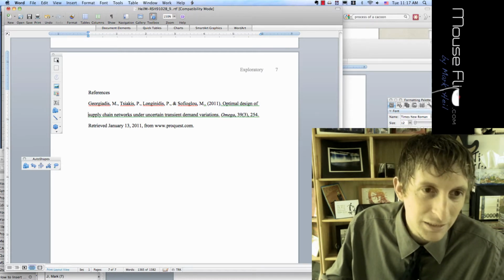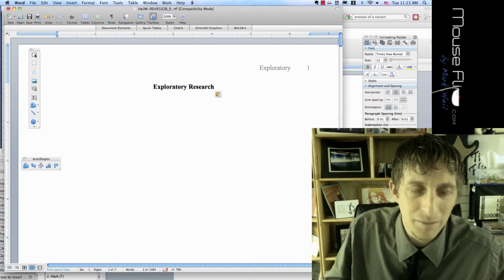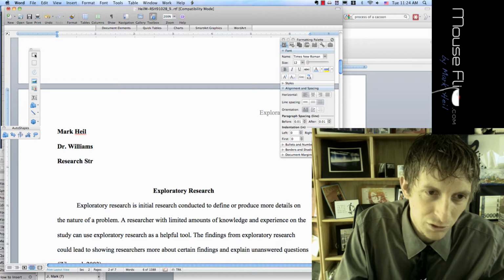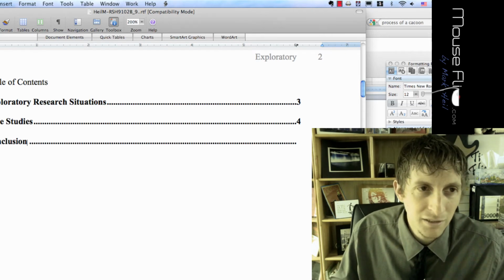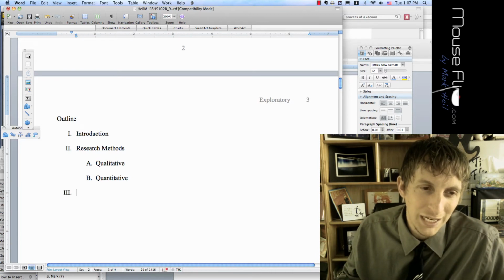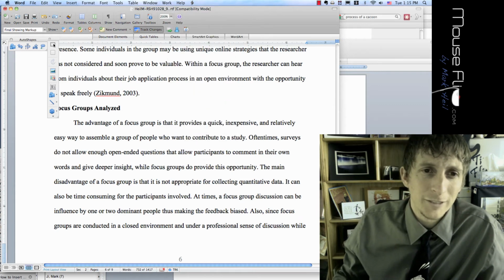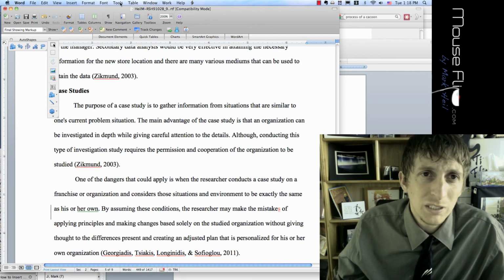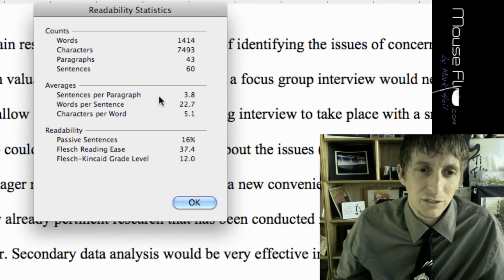Microsoft Word - Helpful tools for writing and formatting an Essay, MLA format